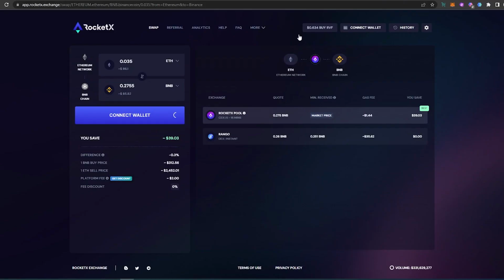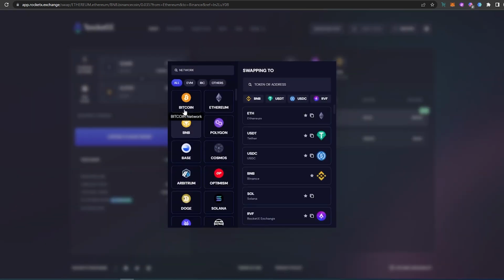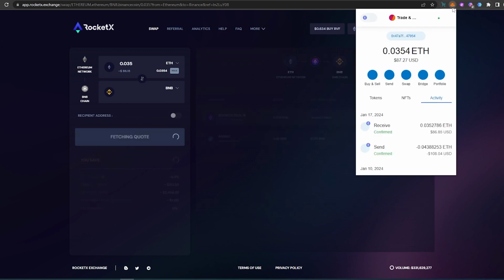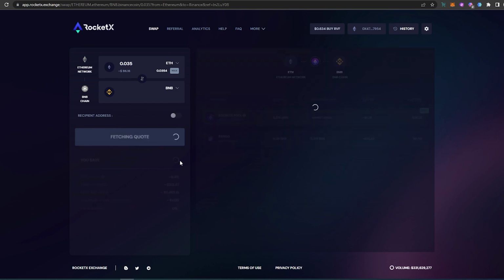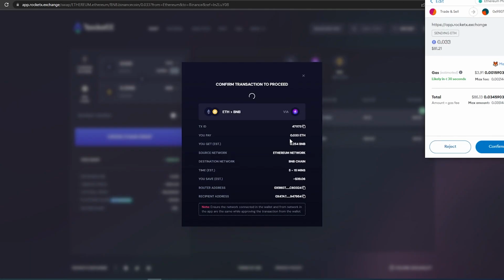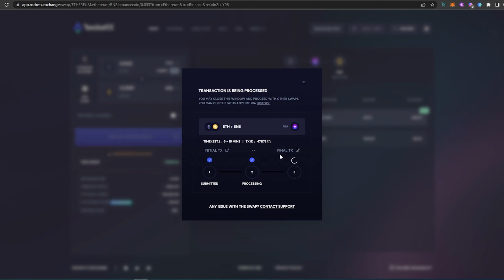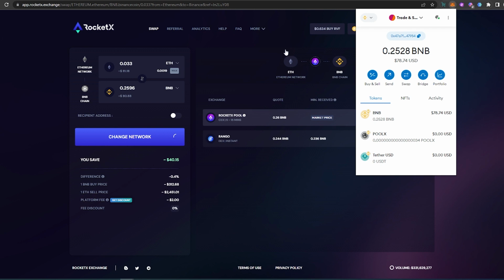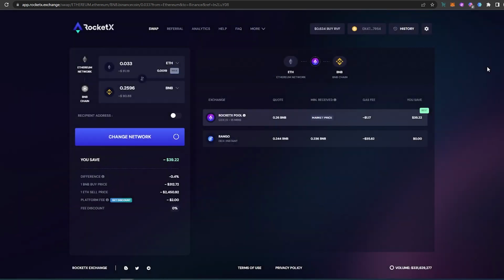How to swap ETH to BNB | Ethereum to Binance Coin 💰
In this video I will show you best and cheapest crypto bridge and how to swap ETH to BNB, or how to swap any token and almost to any token

PERSONAL GEAR
4k Asus Monitor
Video Camera Tripod